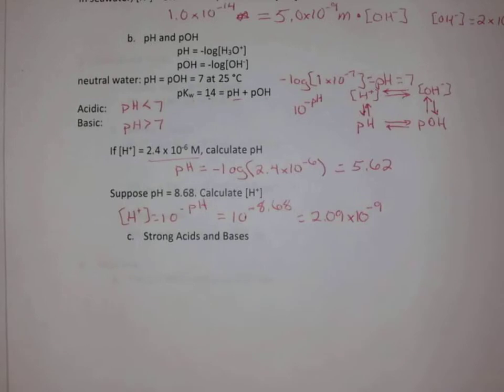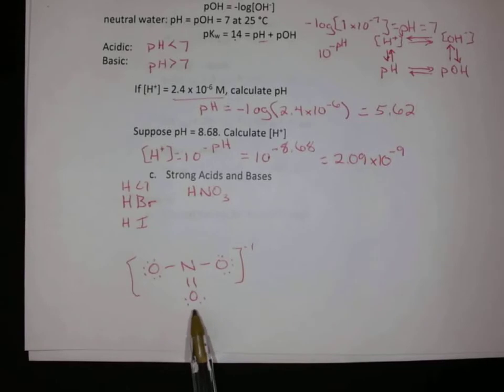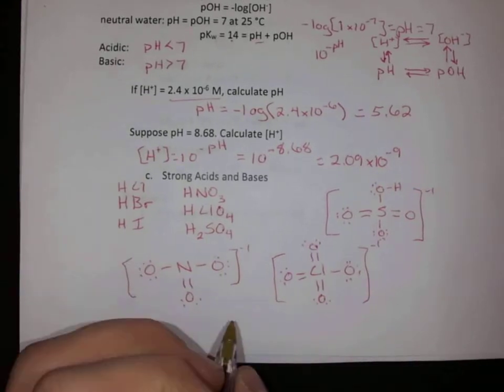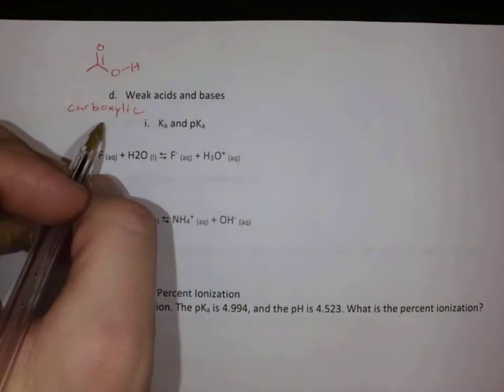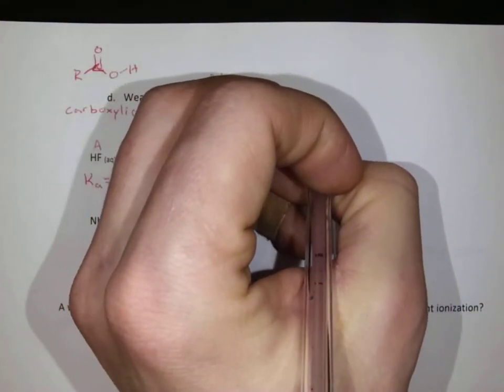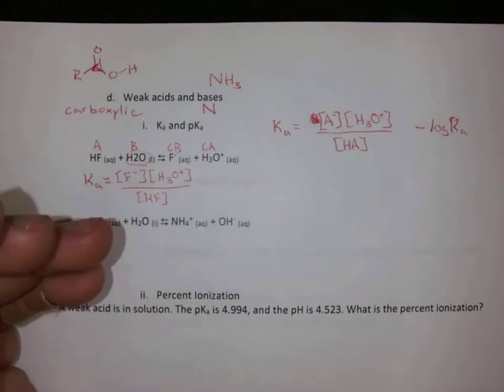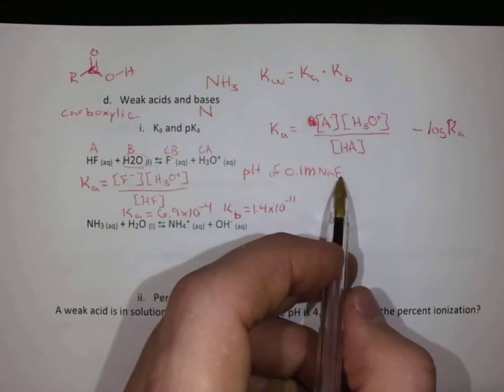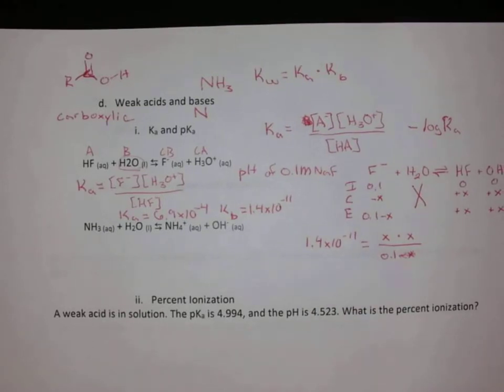Dr. Niemeyer's AP Chemistry Notes Unit 8 Part 2: Weak acids and bases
Dr. Niemeyer explains some of the calculations that can be done with weak acids and bases